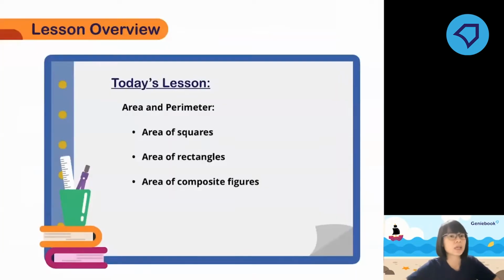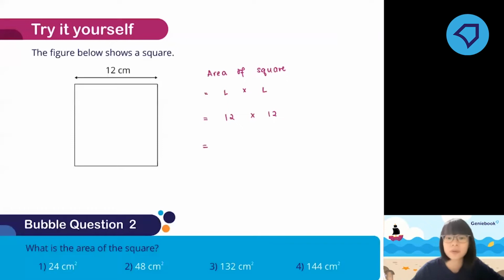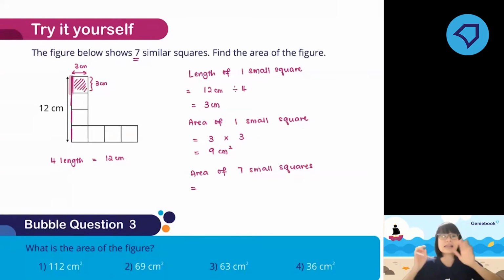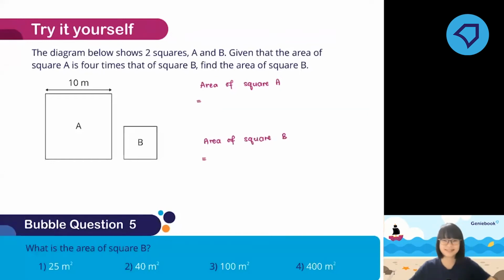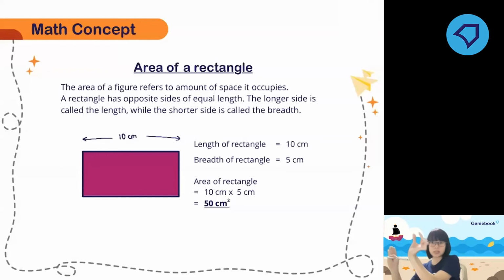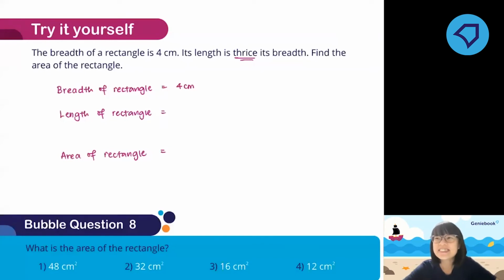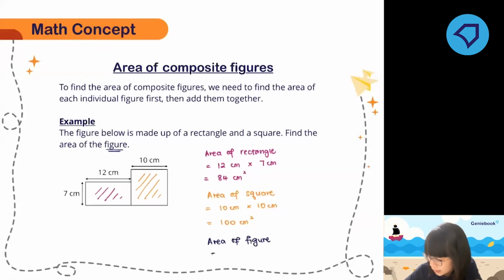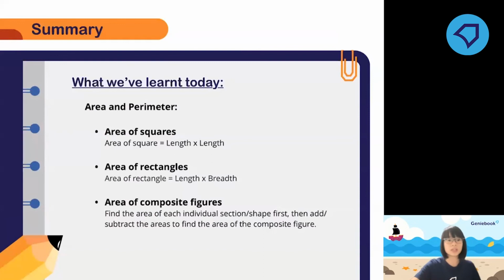Area & Perimeter | P3 Maths | Learn PSLE Primary 3 Mathematics with Geniebook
In this video, we will be learning how to easily find the area and perimeter of squares, rectangles and composite figures. This is a Maths lesson that is suitable for Primary 3 students.

Video Chapters:
0:40 Introduction to Area of a Square
4:15 Worked Example: Area of a Square
31:50 Introduction to Area of a Rectangle
35:35 Worked Example: Area of a Rectangle
48:10 Introduction to Area of Composite Figures

Highlights:
1. AI-personalised worksheets that identify academic strengths and learning gaps
2. Instant solutions that explain in step-by-step detail
3. Library of over 300,000 MOE syllabus aligned questions
4. Live and recorded online classes with experienced teachers
5. Real-time teacher chat that answers your child’s subject related questions
6. English, Chinese, Maths, and Science subjects available